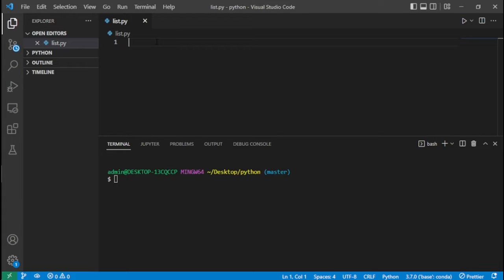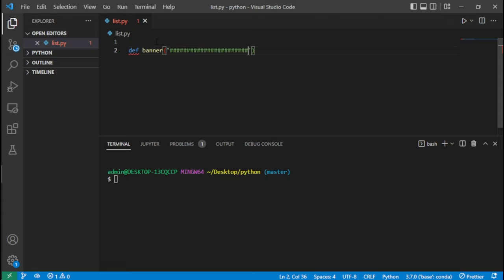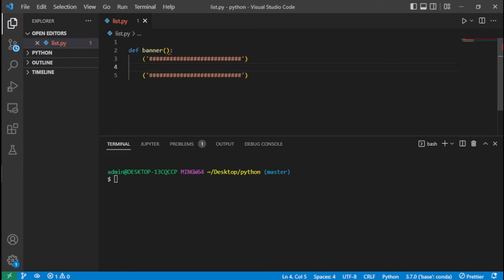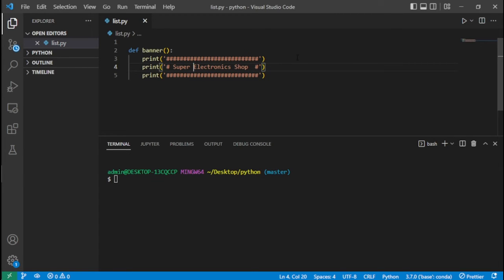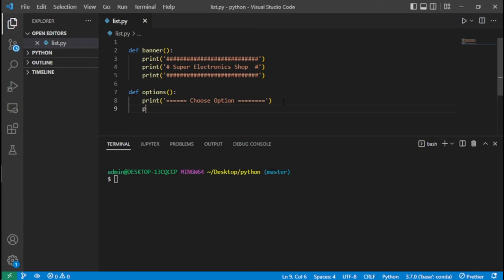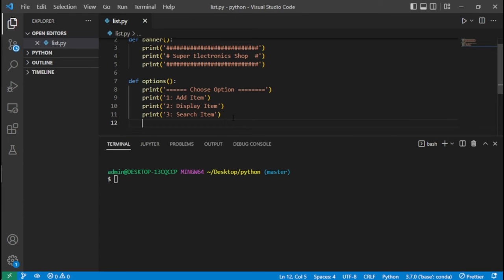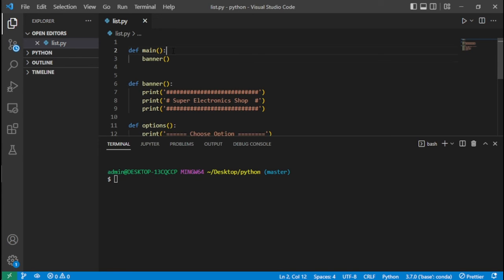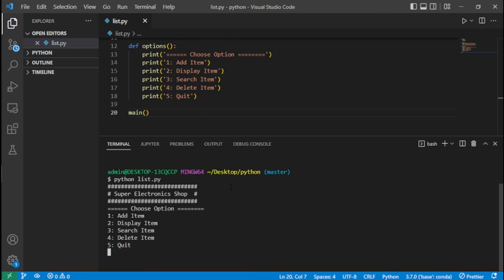Python for Beginners | 1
In this Python for Beginners Part 1, we are going to look at List Data Structure.
Lists are used to store information/objects related to our Python Projects.
Here we are going to build an application that could be used in a small shop to manage items they have in stock. Also importantly, we are going to look into several methods that come with List, and we will see how they are used in the real world applications.
Now let's get into our Python Projects.
Python for Beginners Part 1